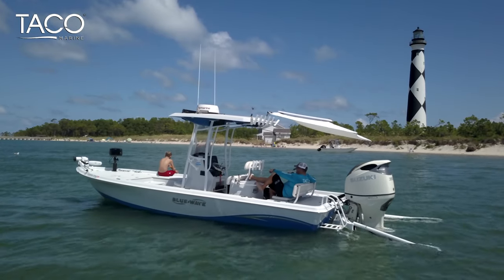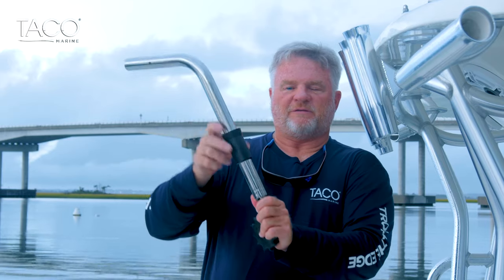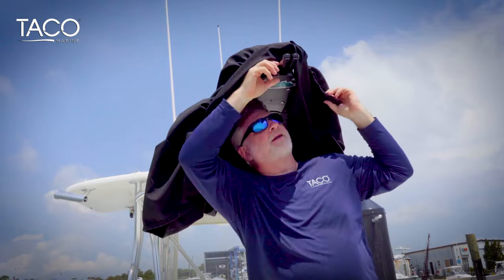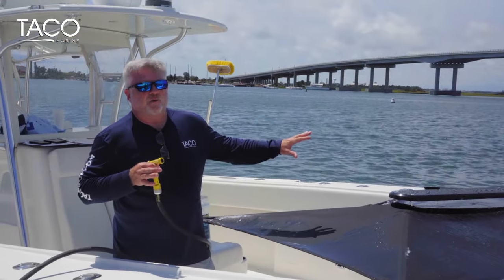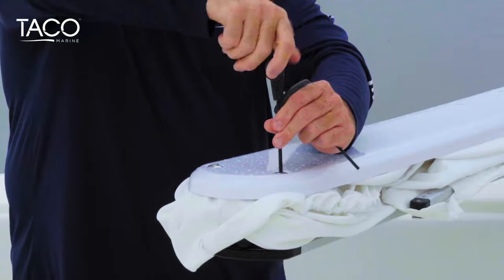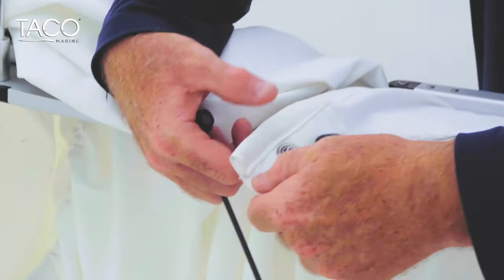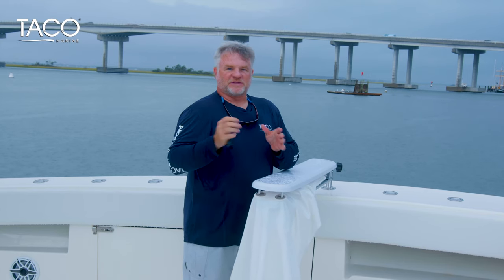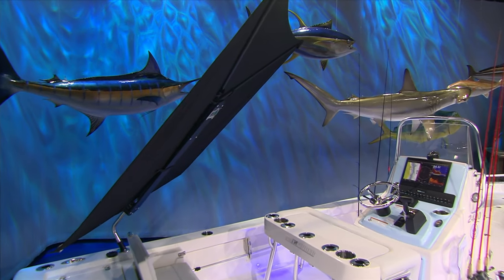Introducing ShadeFin® – Shadow In Seconds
ShadeFin® by TACO Marine offers boaters expanded, affordable protection from the sun while enjoying more time on the water with friends and family.

ShadeFin can easily be mounted in a multitude of locations on boats of all types and sizes, from small bay boats to large center consoles, cruisers or pontoons, and is ideally suited for all levels of activity from boating and fishing to relaxing at the dock and sandbar.

Each ShadeFin comes with or without a Fixed Rod Holder Mount, which inserts into most standard T-top rod holders or into gunnel mount rod holders with an adapter. Available accessory options include an Adjustable Rod Holder Mount, a low-profile Hardtop Bracket Mount, Fixed or Adjustable Clamp-On Pipe Mounts, or the TACO Grand Slam 170 Outrigger or 170-2 Center Rigger Mounts. ShadeFin can also be combined with an optional Telescopic Rod Holder Accessory for extended shade coverage right from the gunnel or console if boaters do not have a T-top.

ShadeFin’s sleek aluminum housing and rib frame design is available in a choice of silver satin or black anodized finish, and features WeatherMAX 3D fabric in matching white or black colors. The fabric provides an excellent UPF 50+ rating of sun protection and is made of durable, UV-stabilized material designed to withstand the harsh marine environment. It is offered in a 5-foot width by 6-foot length shade size.

Discover more about ShadeFin and its accessories at tacomarine.com.